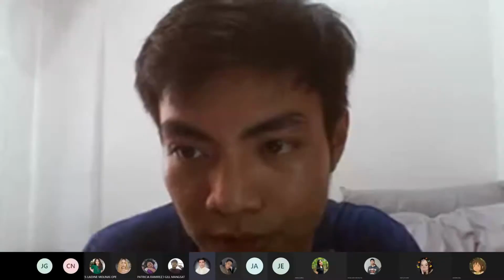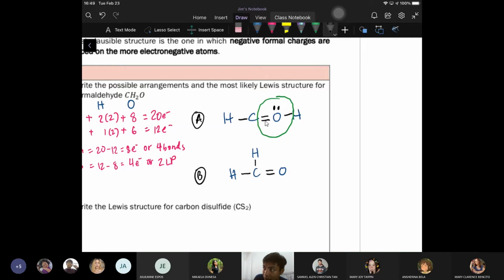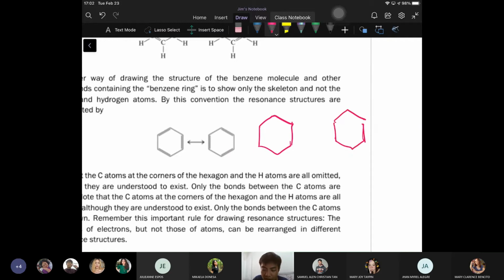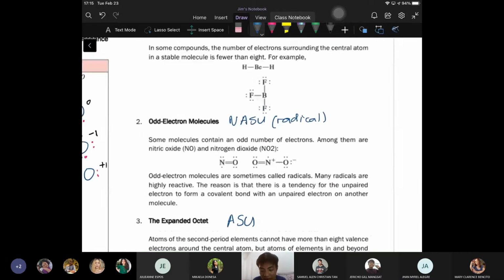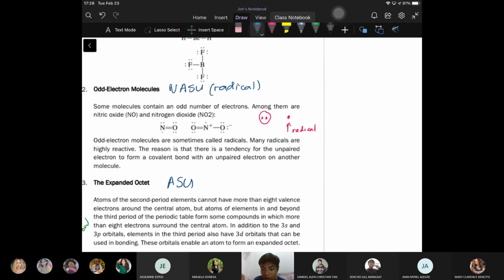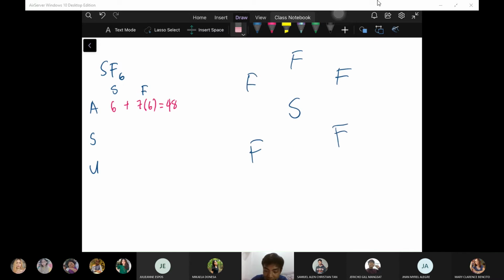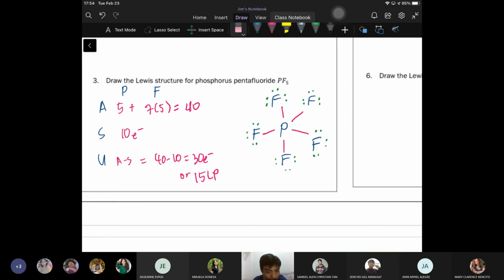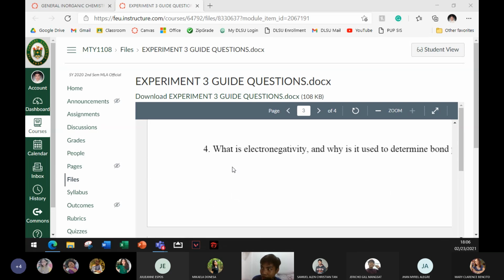MTY1108 Sec 4 Chap 3 Day 3